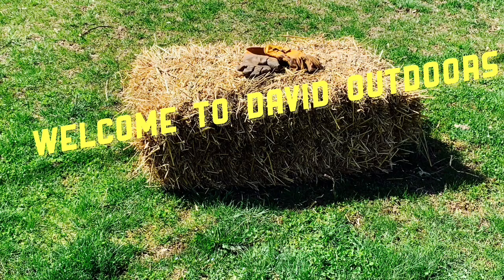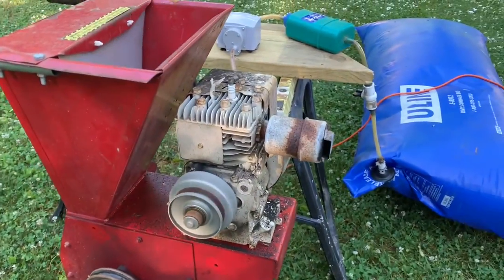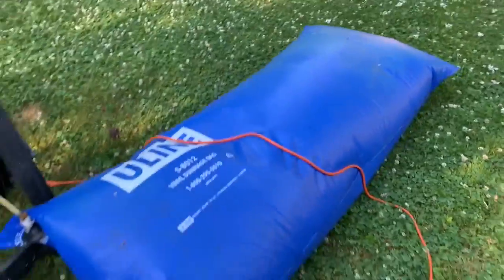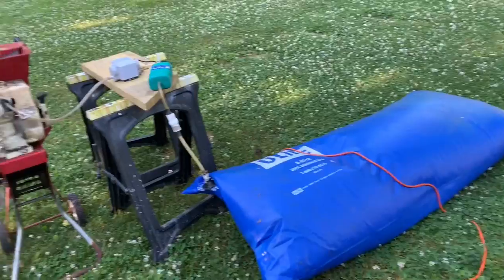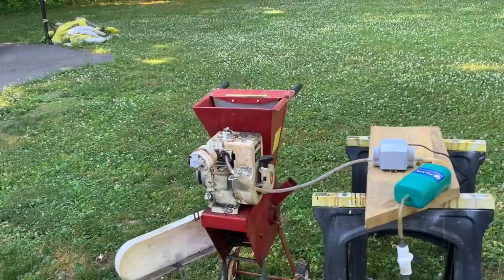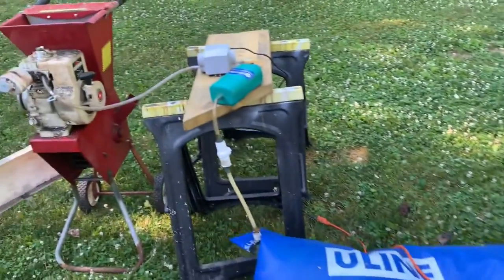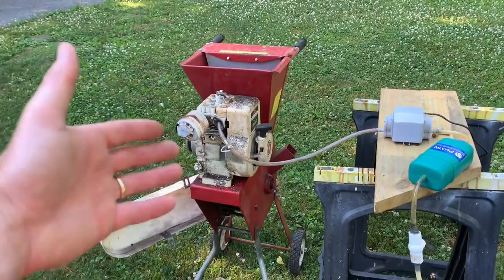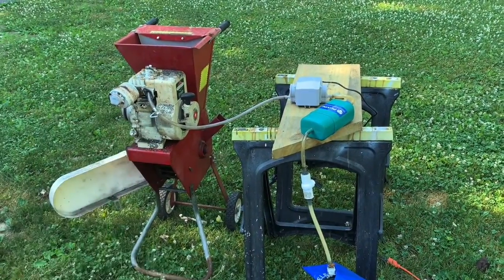How To Make Free Energy To Run A Motor From Biogas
How To Make Free Energy To Run A Motor From Biogas . Using A Wood chipper powered by food waste, digested from biogas digester. Over time I have made my own fuel to run a motor . Come check it out.